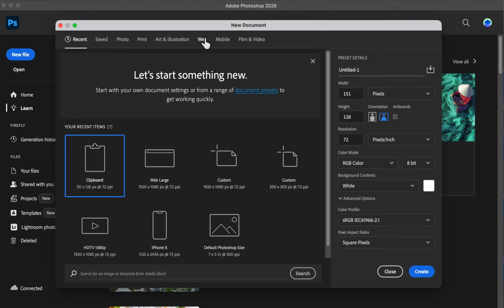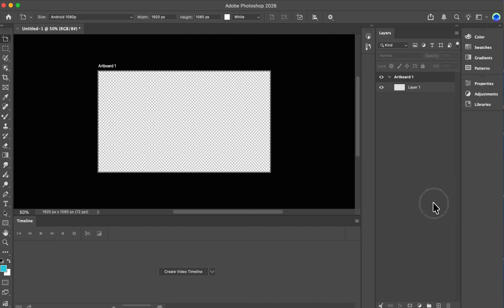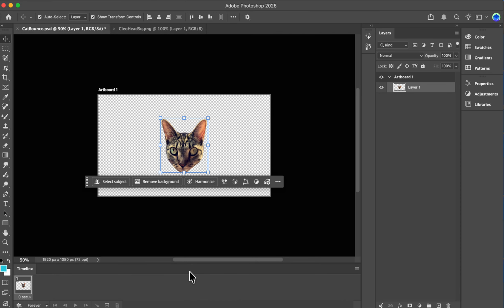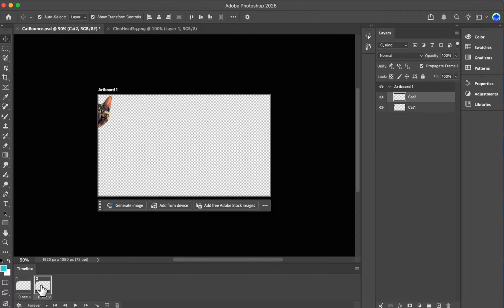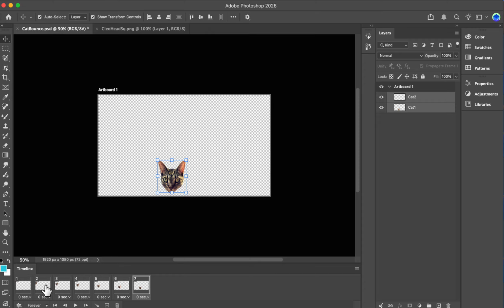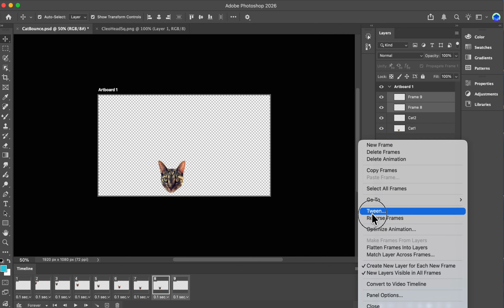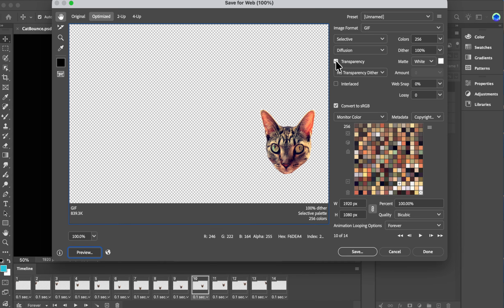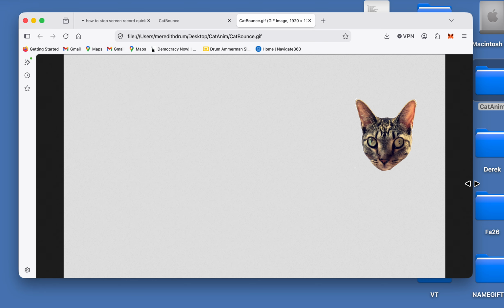Cat Bounce Tween Tutorial